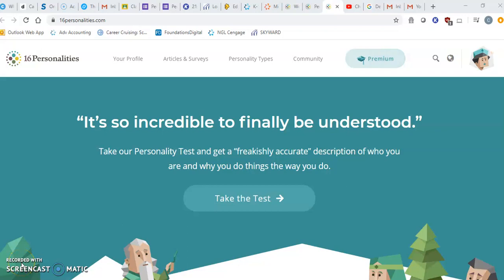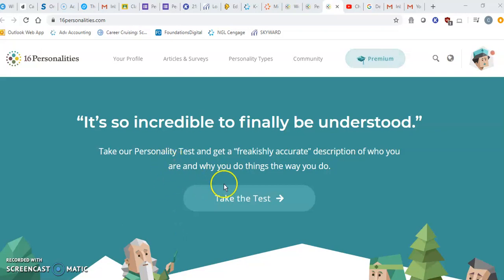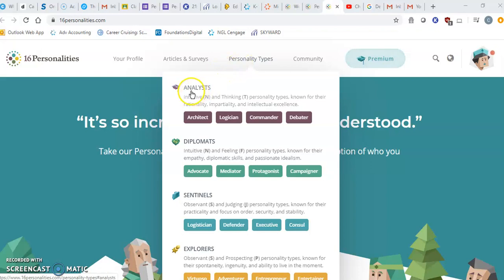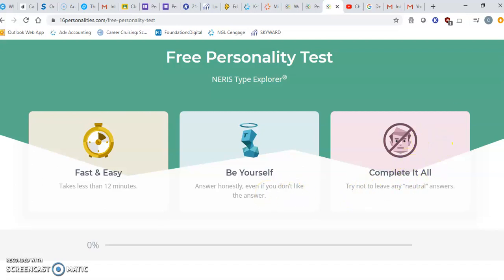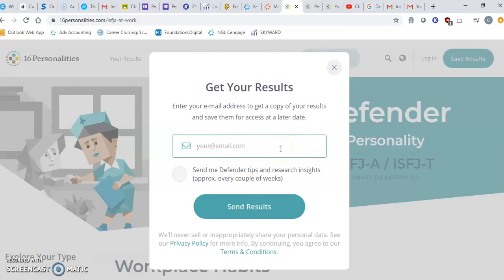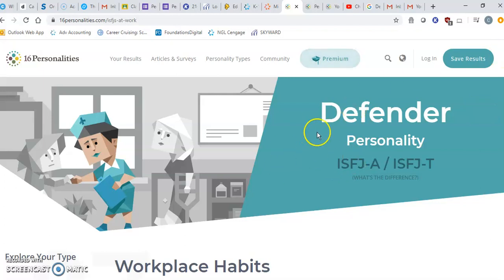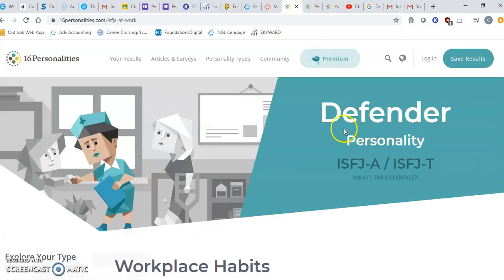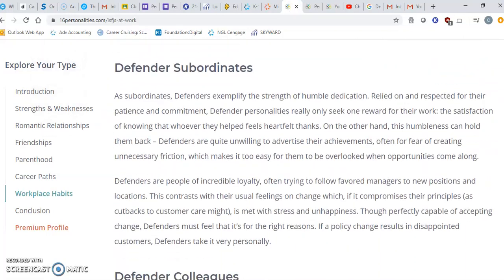16PersonalitiesTest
Personality Test video